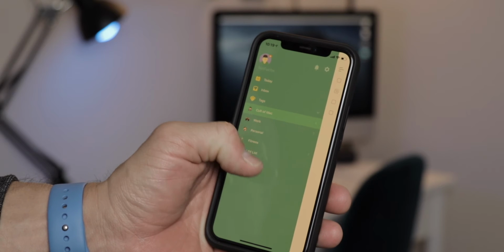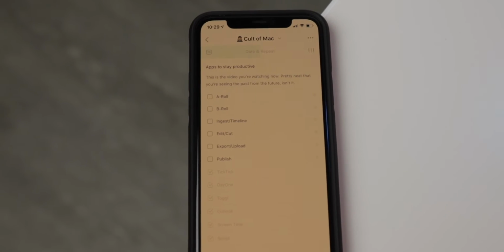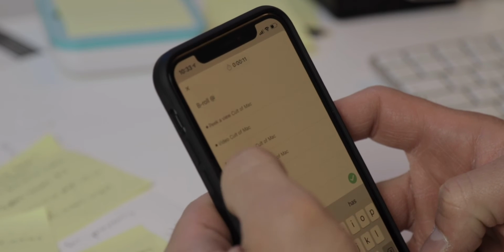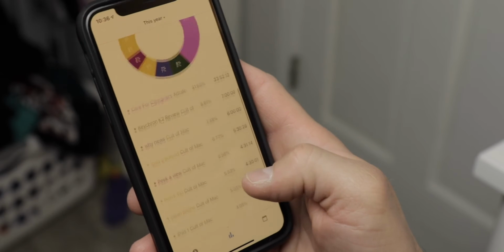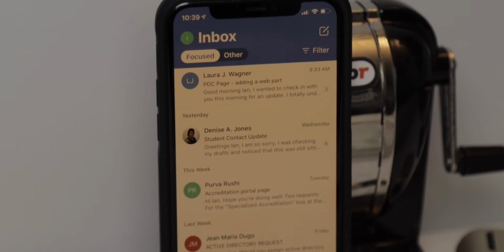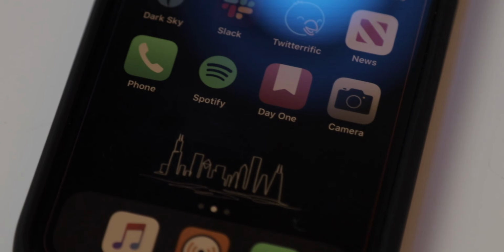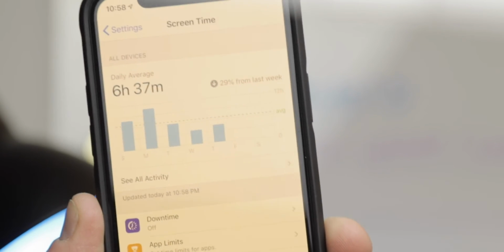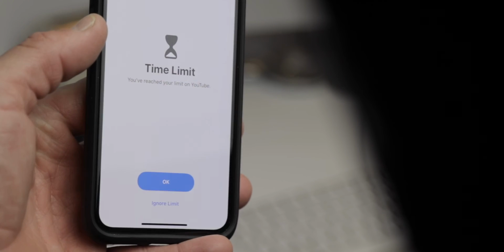Five apps to help you feel more productive!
Things are weird and challenging right now... But I've found a few apps and services that have made it easier to feel more productive while working from home.

This is NOT a sponsored video, these are just apps and services I've found useful. The apps included here are all available on just about any device or platform you use.

Follow Ian!

Follow Cult of Mac!